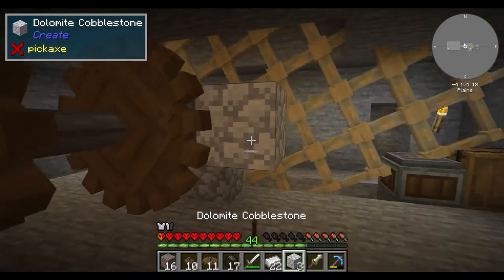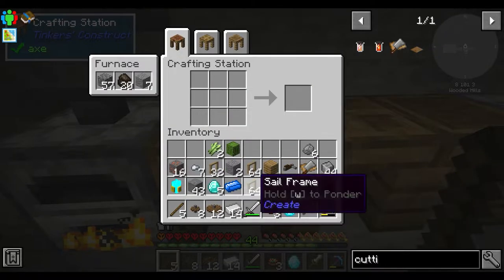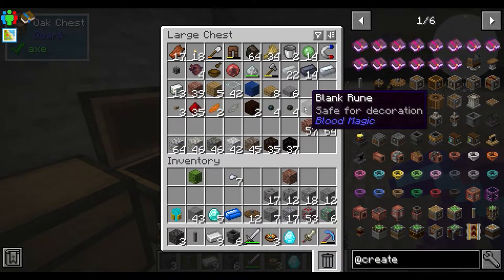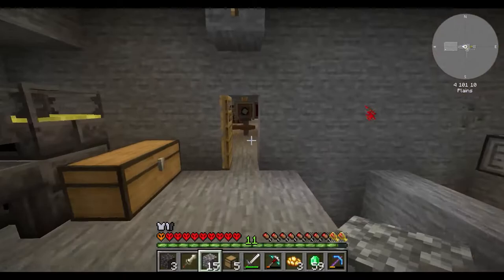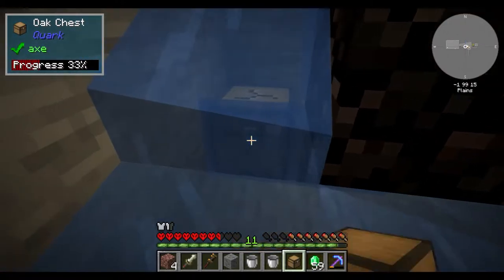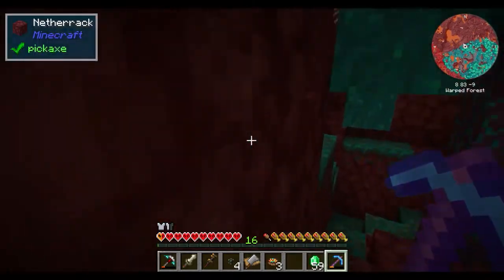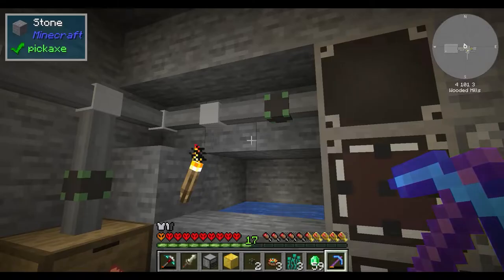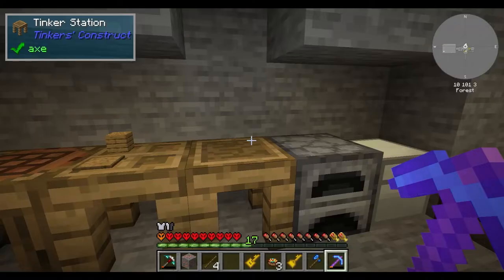Minecraft Cave Factory 8: designation automation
Not every situation in minecraft needs to be a life or death ordeal, sometimes you just need to start automating, in cave factory this is more true than usual with the create mod grinding resources out and ther block smasher running its hard to think of this games without the designation automation.

come check me out tuesday thursday saturday 8pm aest (gmt+10) on twitch @